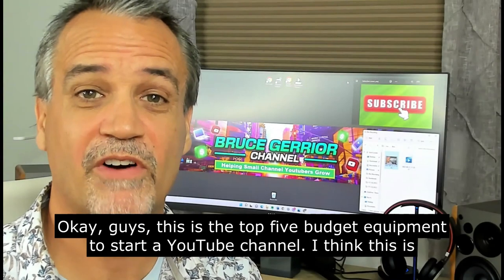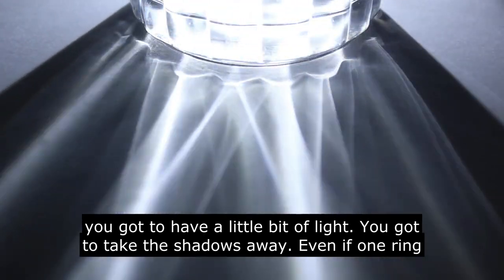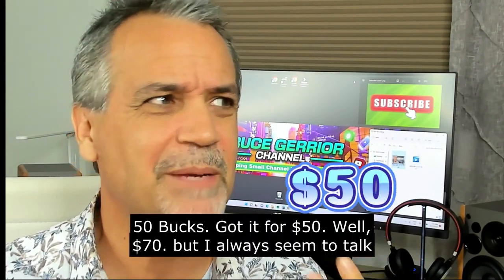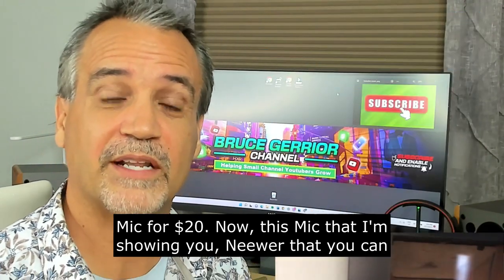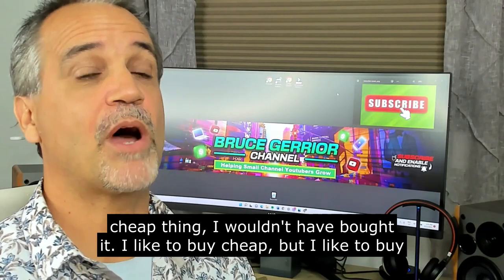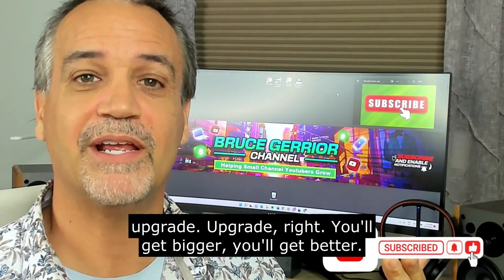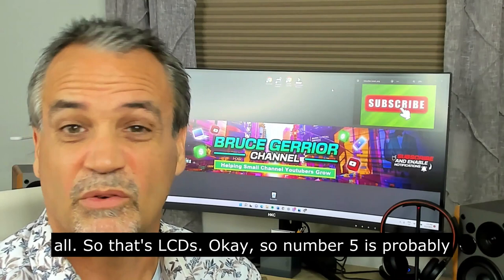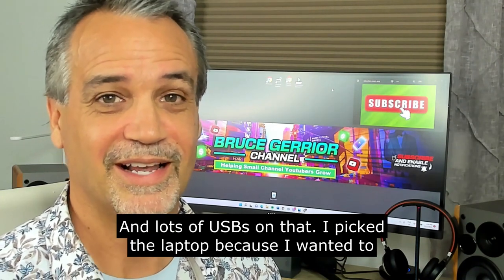5 Best Budget Equipment For YouTube Videos for beginners - (I will Tell You Where to Get it All)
5 Best Budget Equipment For YouTube Videos for beginners - (I will Tell You Where to Get it All)
Bruce Gerrior Channel

Ring Lights - Got Mind at Marketplace off of Facebook
Logitech BRIO Webcam - Got Mind at Marketplace off of Facebook (Brand new in the box)
Neewer NW-7000 - Amazon.ca  - Got Mind at Marketplace off of Facebook
LCD Monitor - Amazon.ca  - Got Mind at Marketplace off of Facebook (Brand new in the box)
HP Laptop - Bestbuy.ca  - Got Mind at Marketplace off of Facebook (Brand new still in the box)

I only recommend products that I personally use and have tested myself. Also, Income and/or earnings representations are aspirational statements of your earning potential. There is no guarantee that you’ll receive the same results or any results. Your results in business will depend entirely on things like your work ethic, experience, etc. and there is always a risk in business. Understand that we have taken reasonable steps to ensure that the information on this video is accurate, but we cannot represent that the website(s) mentioned in this video are free from errors.